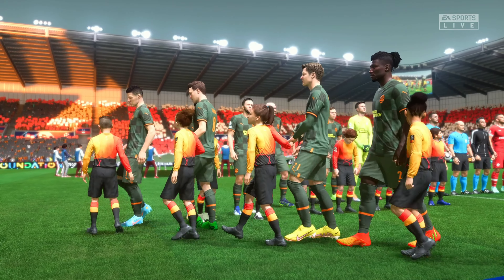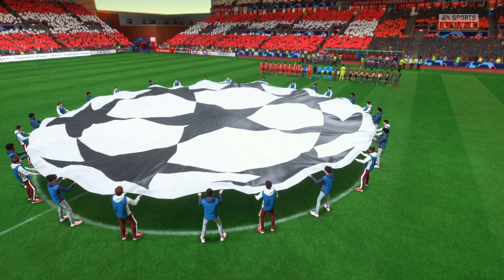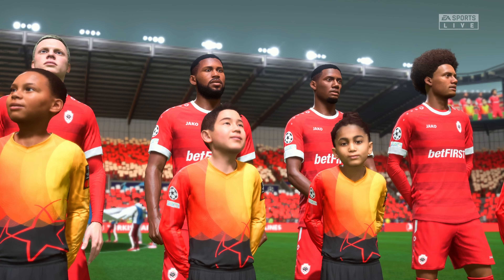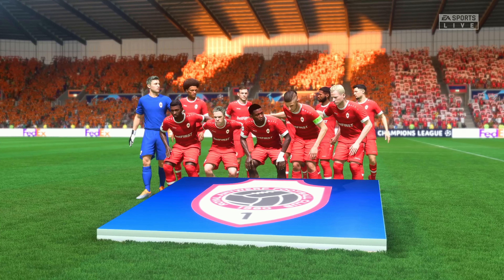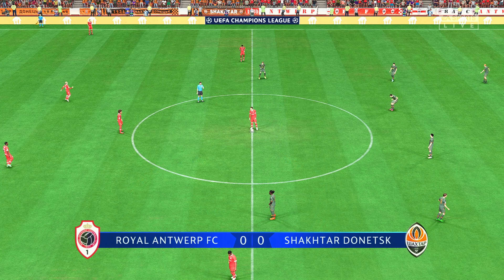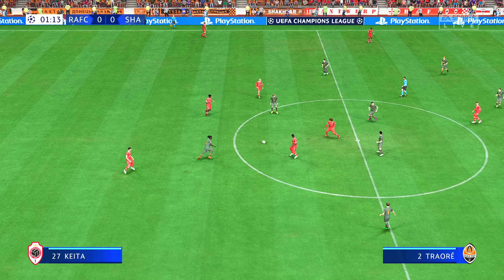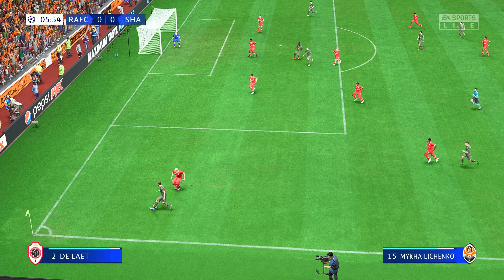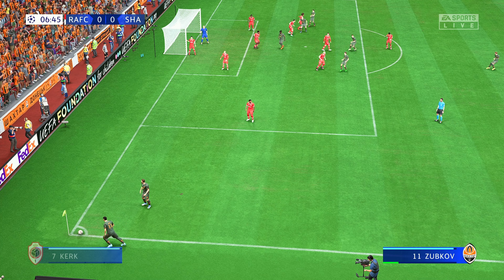ROYAL ANTWERP vs SHAKHTAR DONETSK UEFA Champions League 23/24 [4K60] Prediction FIFA 23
FIFA 23 Gameplay in 4K.
ROYAL ANTWERP vs SHAKHTAR DONETSK UEFA Champions League 23/24 Prediction [4K60]